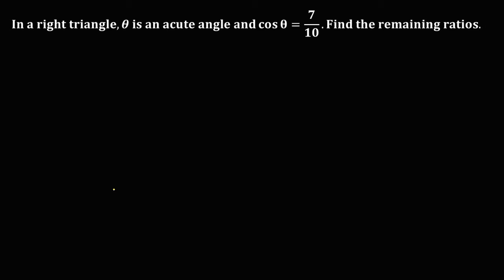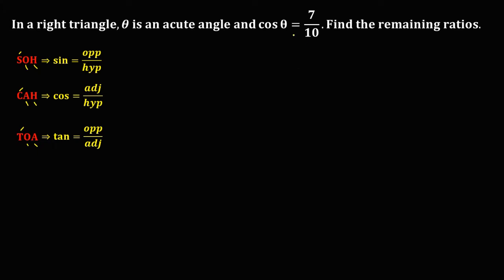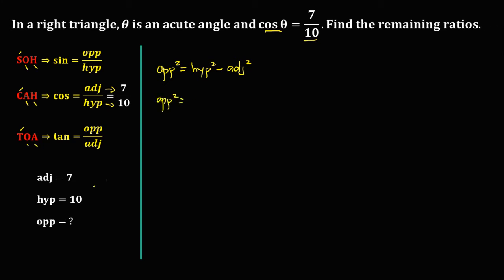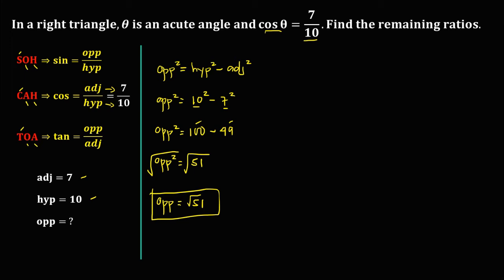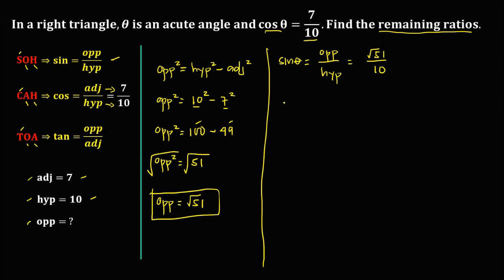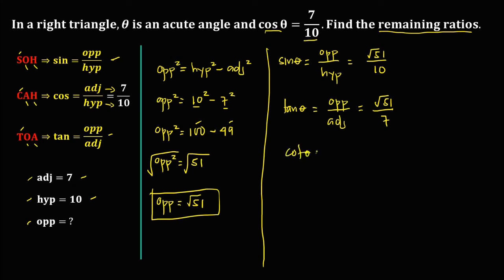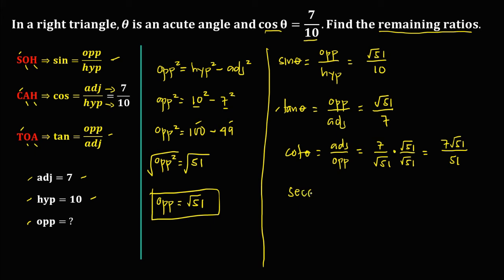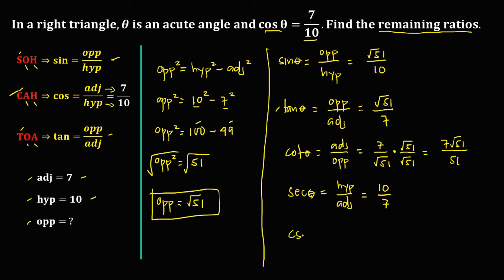SOLVING FOR REMAINING TRIGONOMETRIC RATIOS || GRADE 9 MATH